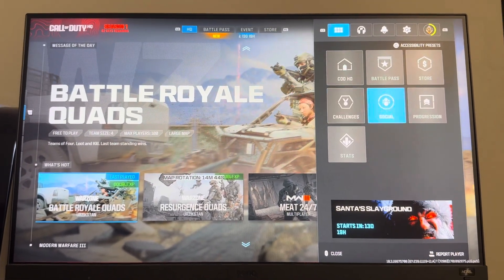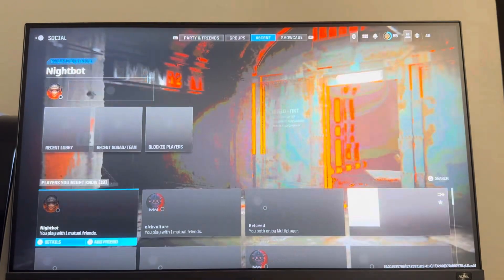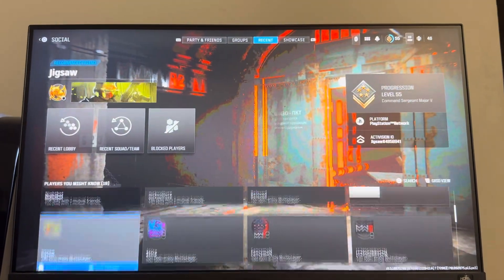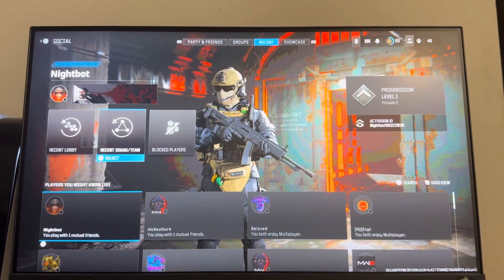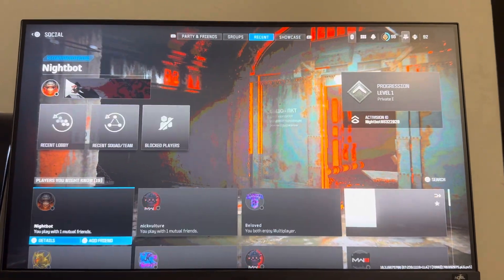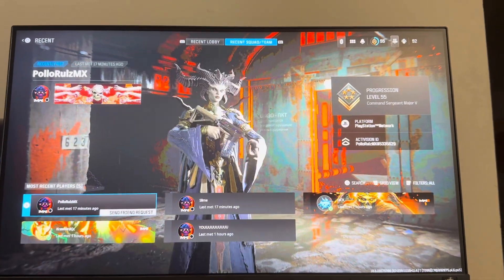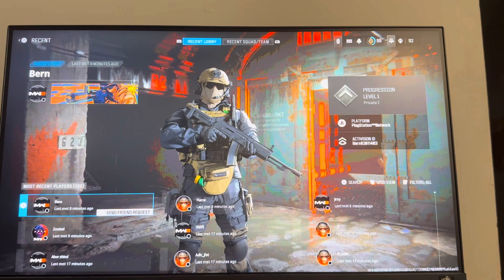Warzone 3: How to Find Recent Players & Invite Them to Party Tutorial! (Easy Method)